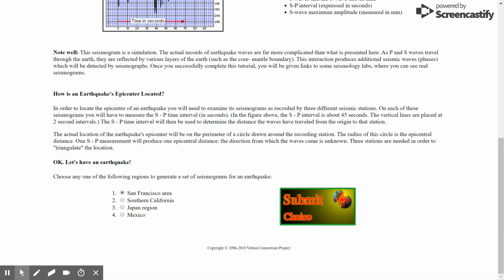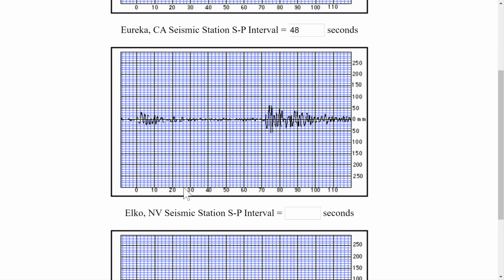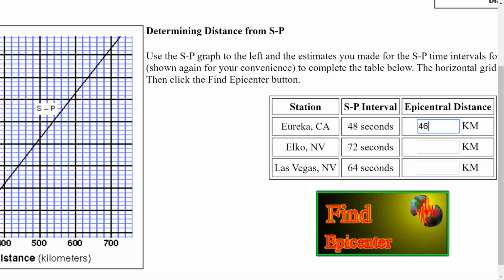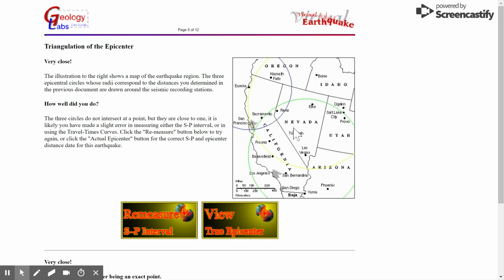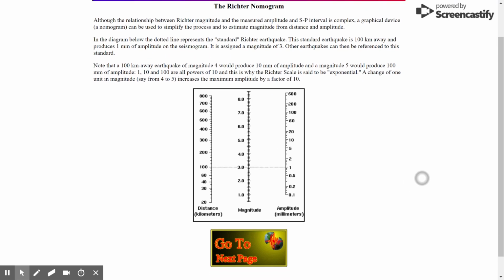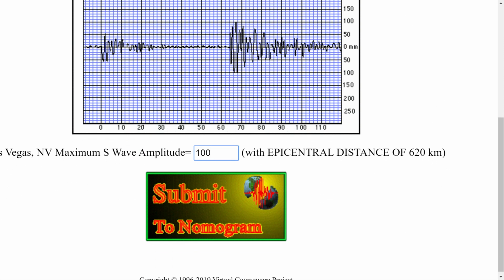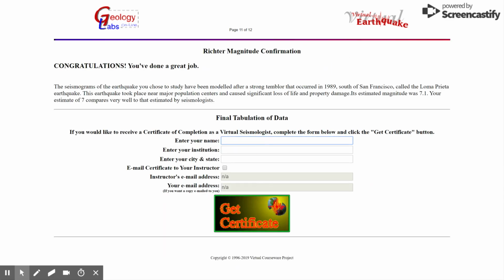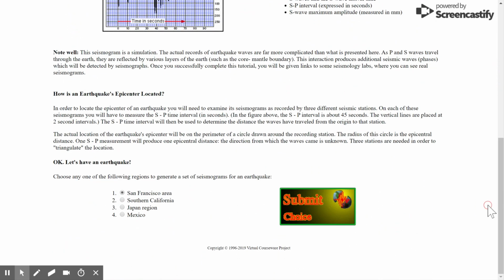Earthquake Virtual Lab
Directions on how to complete the earthquake virtual lab.